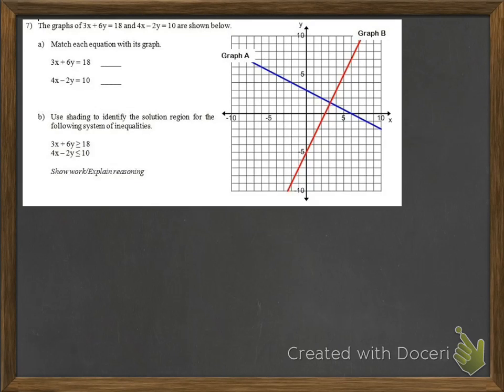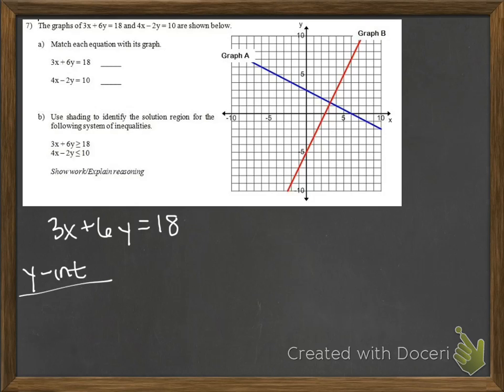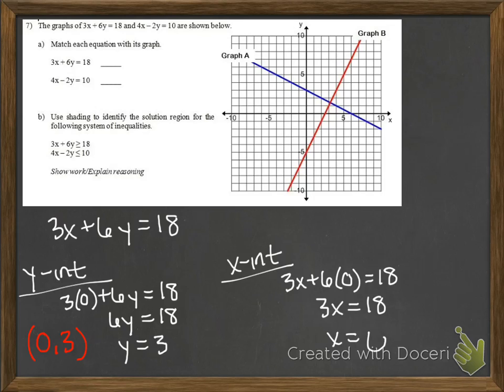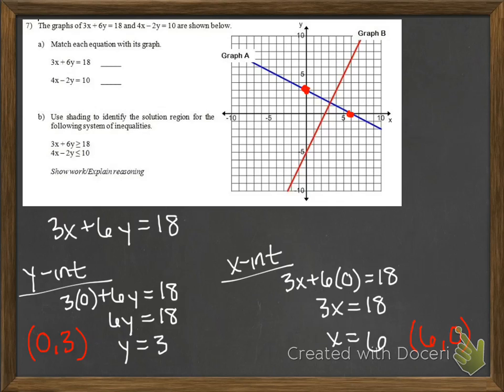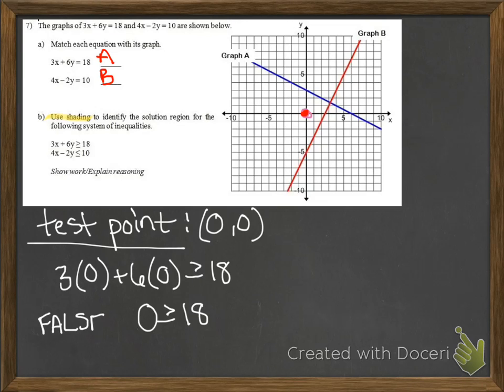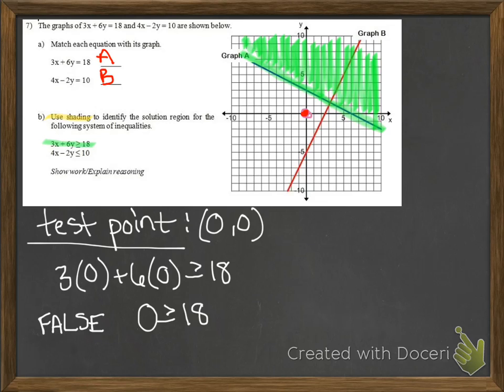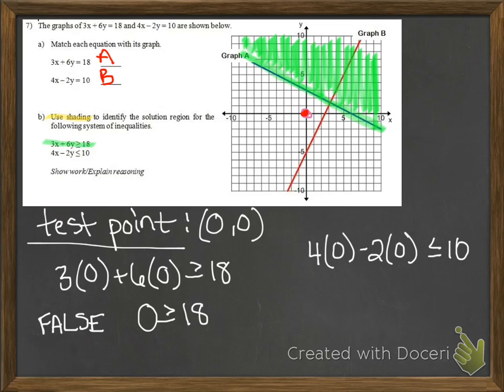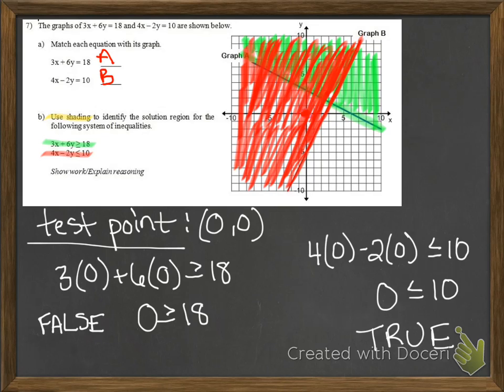Intermediate Algebra Practice Test #7